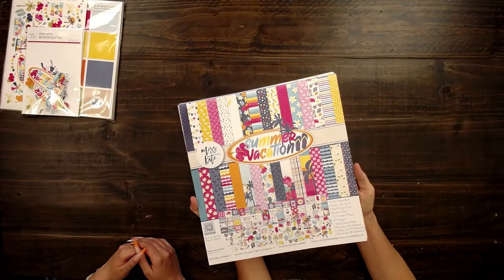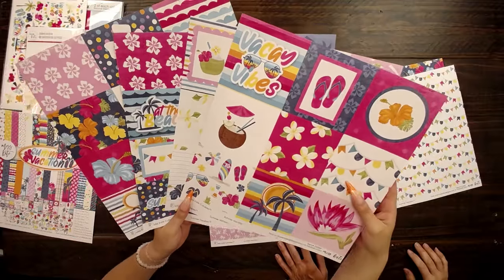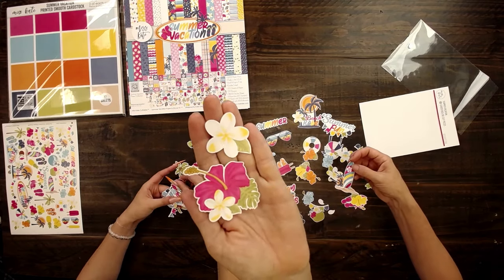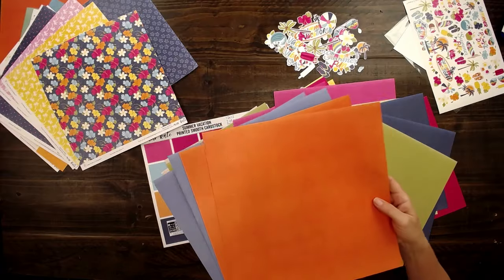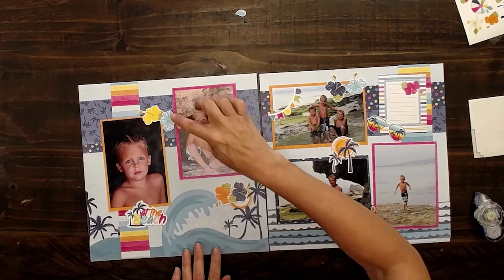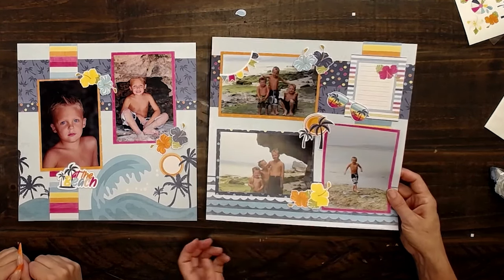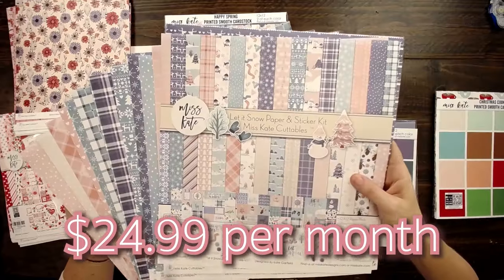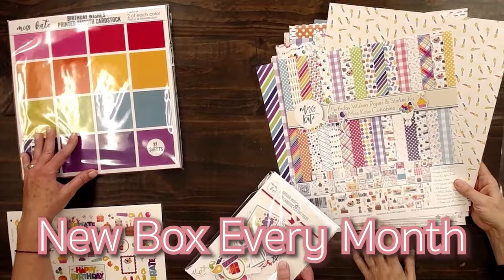June Monthly Subscription Box - Summer Vacation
Rebecca and Gracie are here to show you everything you get in our June 2024 Subscription Box along with a couple fun crafts you can do!

LINKS!!

Follow us at your favorite place!